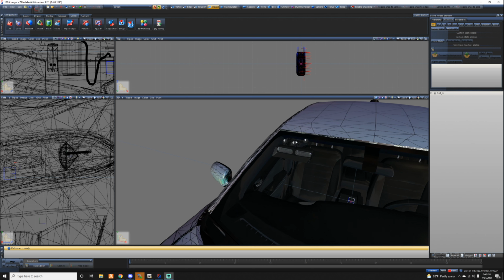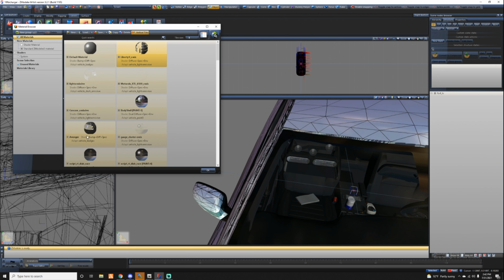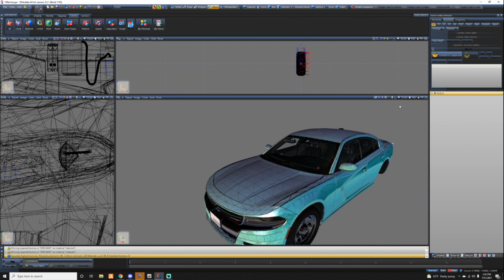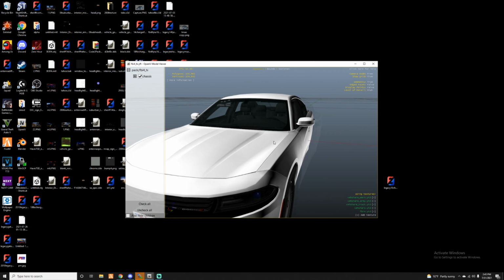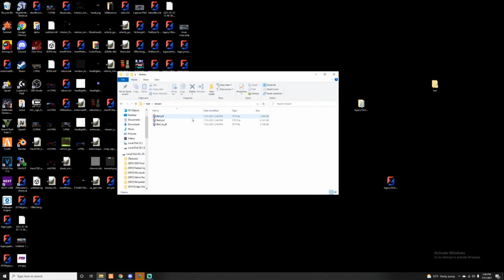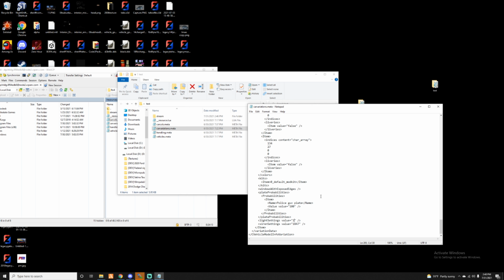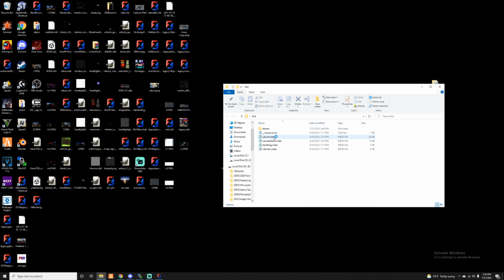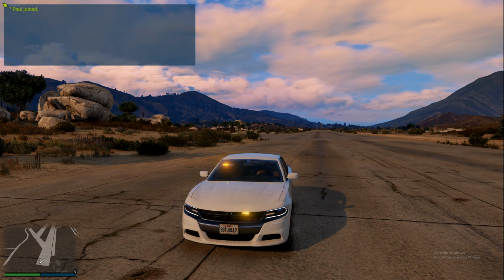How to Make A Police Car For FIVEM & GTAV | Pt3 | 2021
here the templates